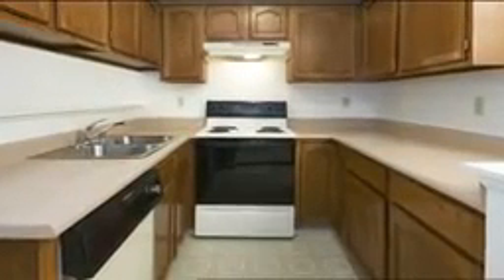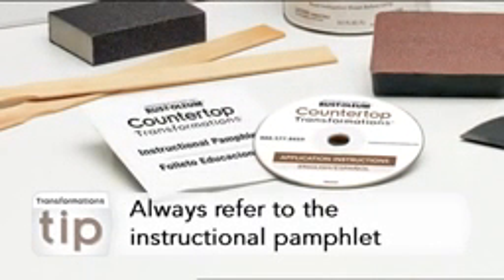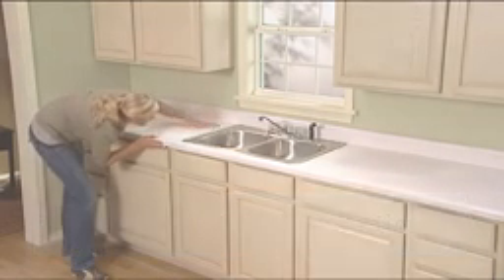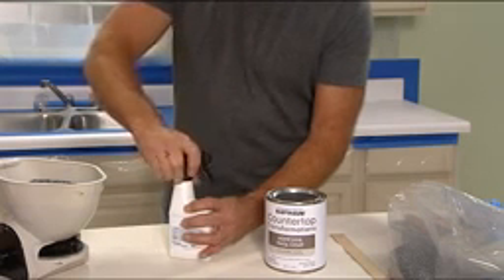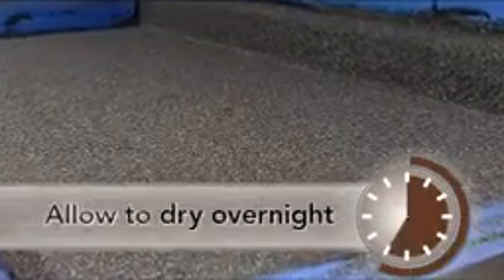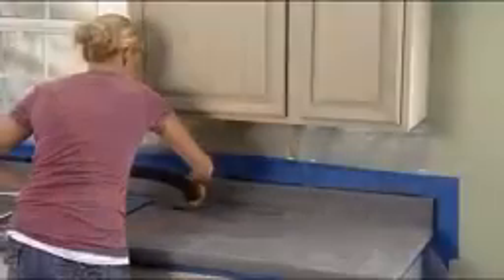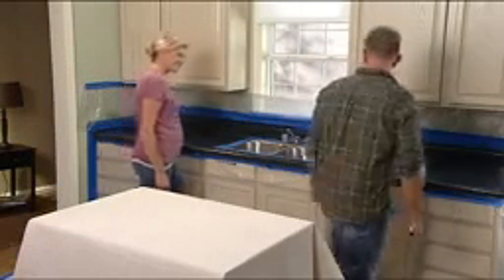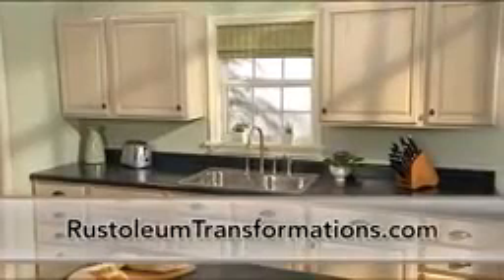Rust-Oleum Countertop Transformations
Are your kitchen, bathroom or laundry bench tops and countertops looking aged and in need of some TLC? You may not have to go all out and renovate. Try the Rust-Oleum Counter Top Transformations Kit. Your local Paint World store will have these kits in stock, and our trained specialists can also give you one on one instructions on how to use it. Plus, you've always got this how-to video to go back to, thanks to our suppliers of Rust-Oleum. Paint World has 5 convenient locations around Sydney. for your closest store.